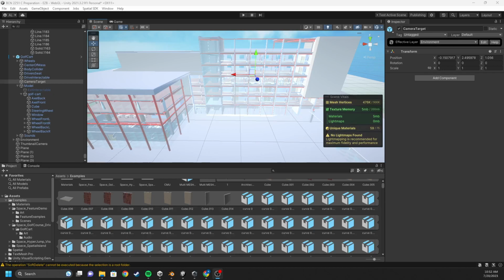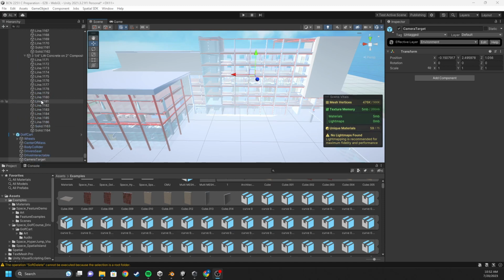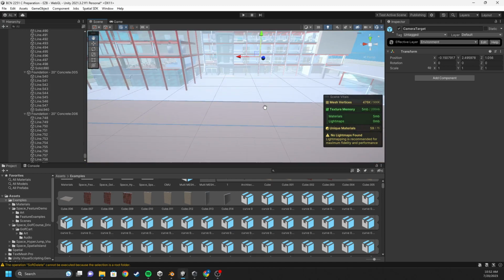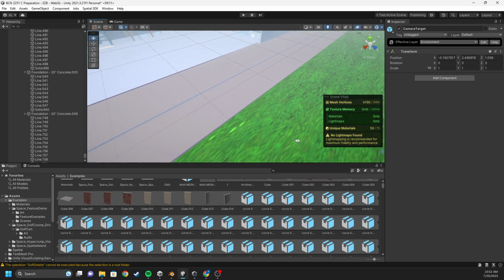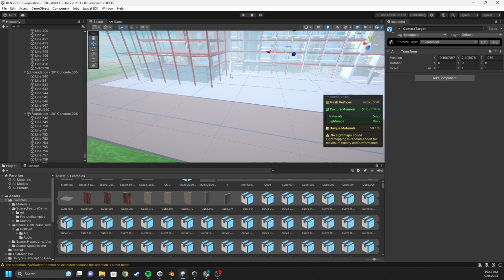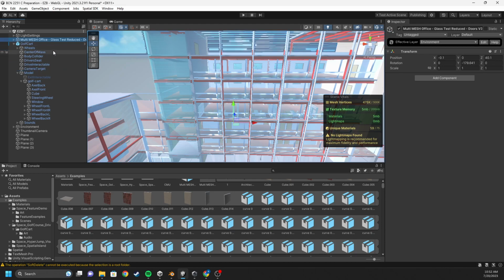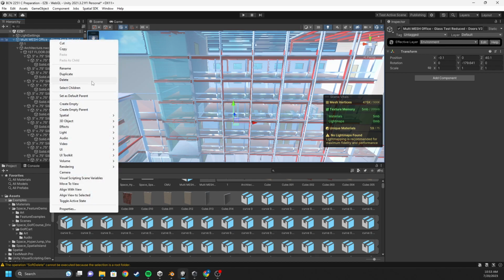Unity: No Longer Pass Through Objects Mesh Collider Physics